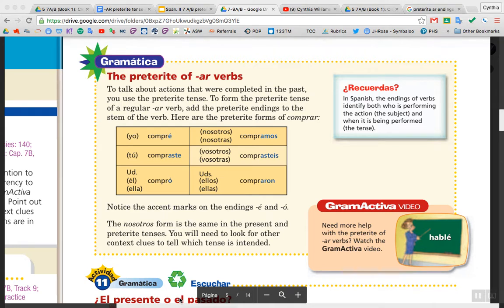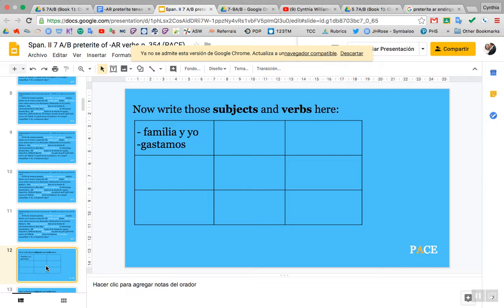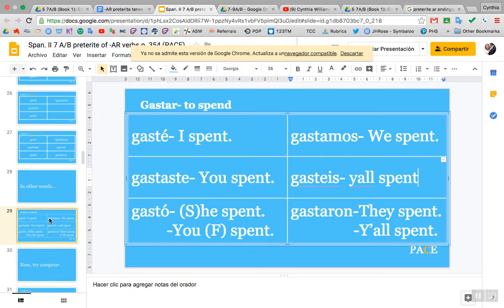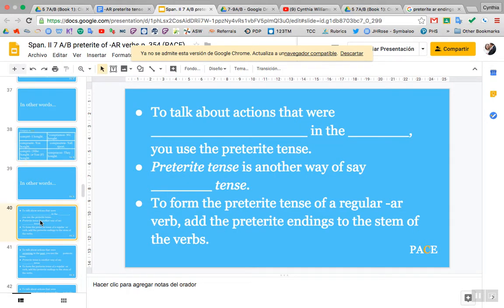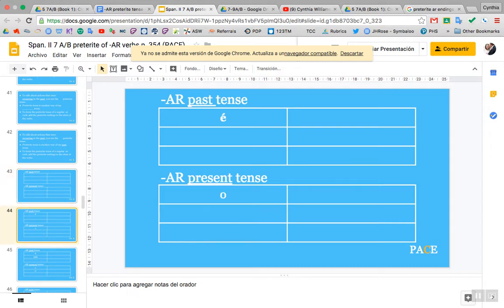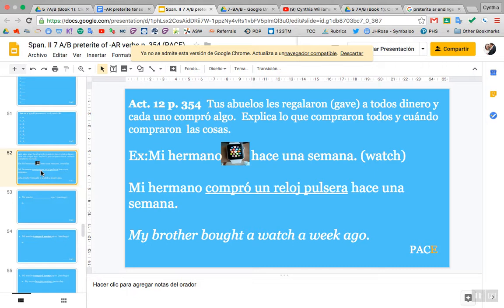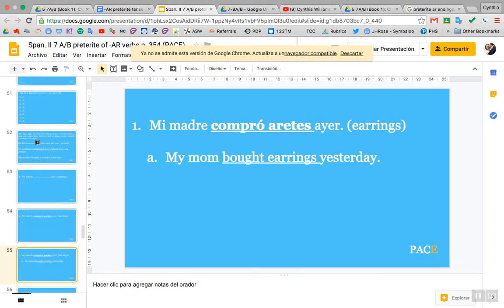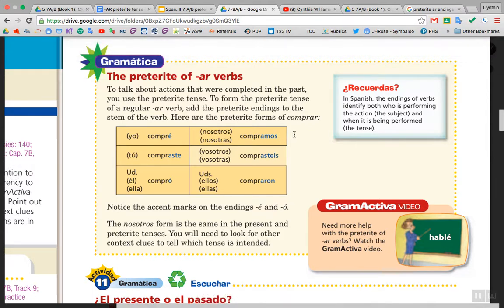Span. II 7A/B: Preterite -AR Verbs p. 354 (I text)